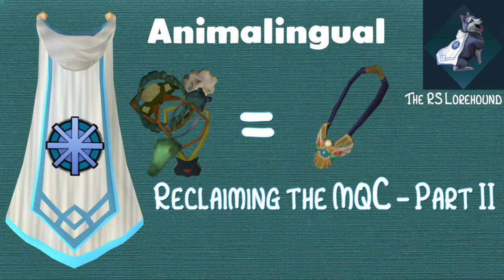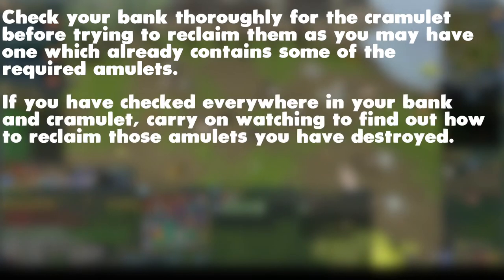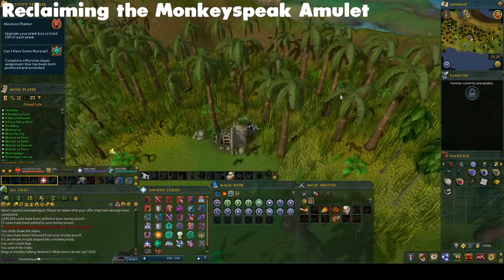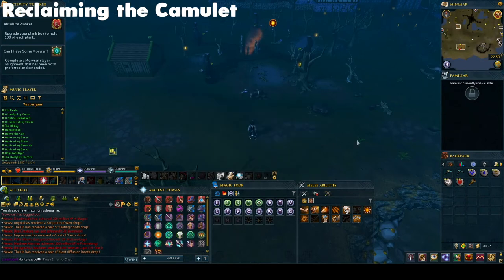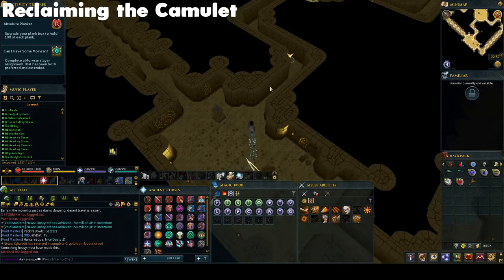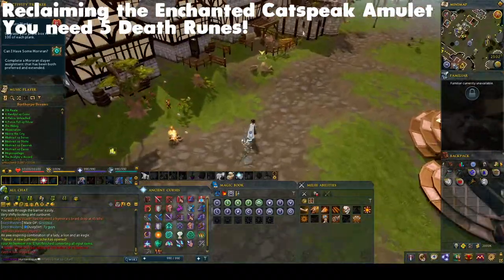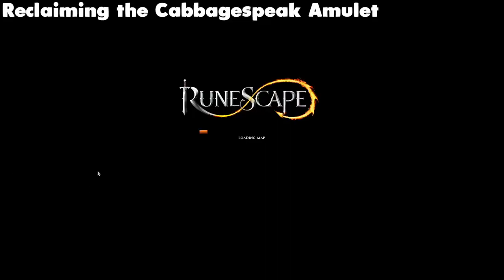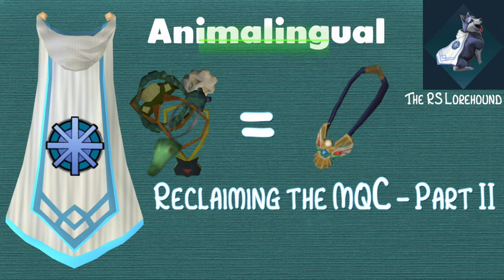Animalingual - Reclaiming the Master Quest Cape II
Animalingual will be covered in detail within this guide as well as where to reclaim the ghostspeak, monkeyspeak, catspeak, camulet, crocspeak, and cabbagespeak amulets. Welcome to the second part of the Reclaiming the Master Quest Cape playlist!

Quick Timecodes:
Requirement Covered in this Video: (0:00)
What You Should Know + These Guides are Ironman Friendly =): (0:12)
Animalingual Requirements: (0:49)
Check Thoroughly for Banked Amulets: (1:23)
Amulets Needed: (1:50)
Reclaiming the Ghostspeak Amulet: (2:07)
Reclaiming the Monkeyspeak Amulet: (2:33)
Reclaiming the Camulet: (5:09)
Reclaiming the Unenchanted Catspeak Amulet: (6:03)
Reclaiming the Enchanted Catspeak Amulet: (6:44)
Reclaiming the Crocspeak Amulet: (7:17)
Reclaiming the Cabbagespeak Amulet: (8:03)
Completing Animalingual: (8:58)
Outro - Any Questions?: (9:36)